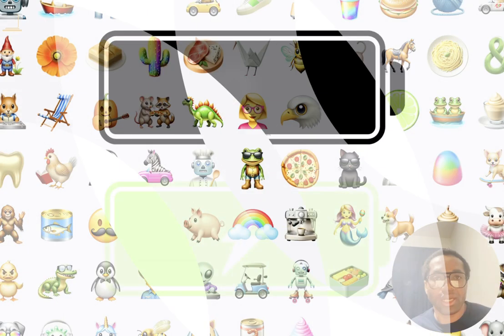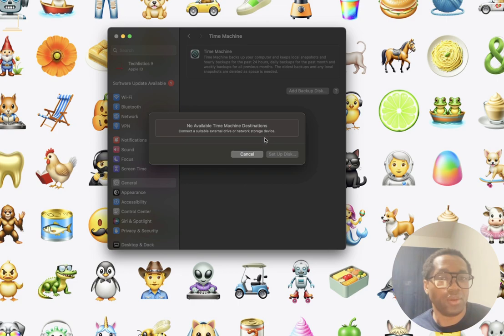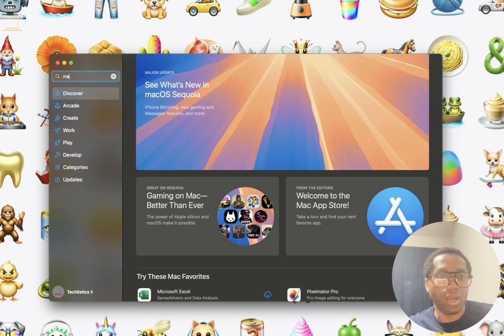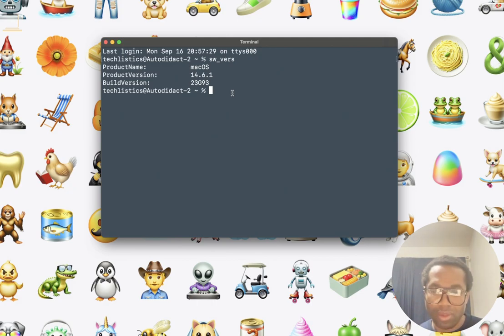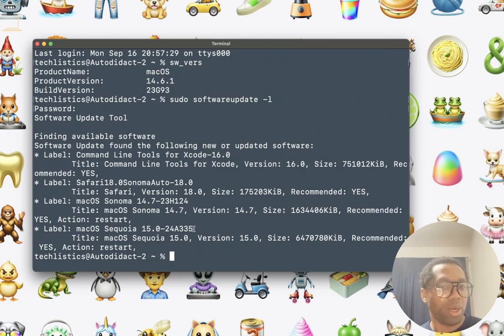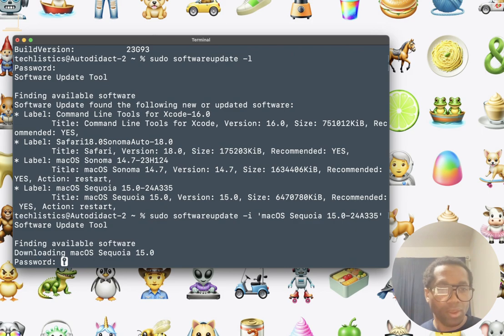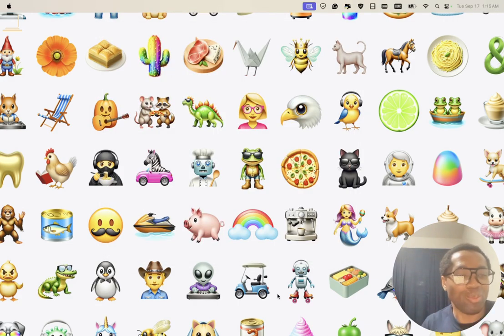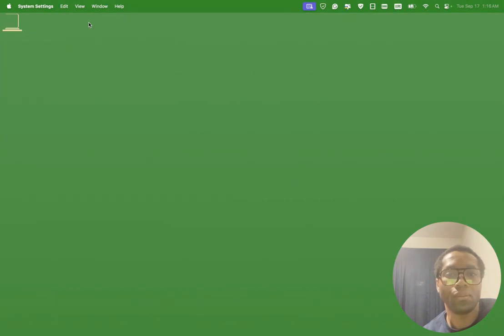How to Get macOS Sequoia and the Safe Guidelines for Upgrading a Mac Successfully.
This video shows 3 methods to upgrade your Mac to the latest version. We demonstrated and successfully upgraded from macOS 14.6.1 Sonoma to macOS 15.0 Sequoia on a MacBook Pro with an M1 chip.
We also reviewed the safe guidelines Apple recommends following before updating and upgrading a Mac in the video.
To get the macOS 15.0 Sequoia on your Mac, your Macintosh must be any of these models: iMac 2019 and later; iMac Pro 2017 and later; Mac Studio 2022 and later; MacBook Air 2020 and later; Mac mini 2018 and later; MacBook Pro 2018 and later; Mac Pro 2019 and later.
Apple doesn't charge Mac Computer users to upgrade to a major release. You will not buy a product key or pay for a subscription to get macOS Sequoia, the first major macOS version with Artificial Intelligence capabilities, which Apple calls Apple Intelligence.
'Sharp as a Mac' is Apple's official phrase for what the macOS 15 Sequoia can do for Mac users.
Read more about the latest major release of macOS on the Apple
Thank you for your trust and for your time. Let us know when you successfully upgraded to macOS 15, what method, and how long it took you to upgrade.